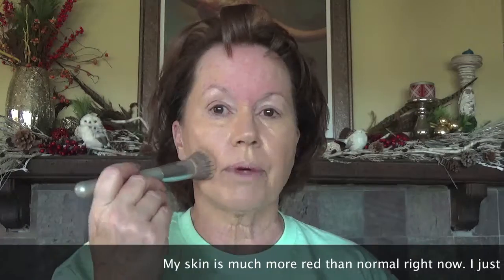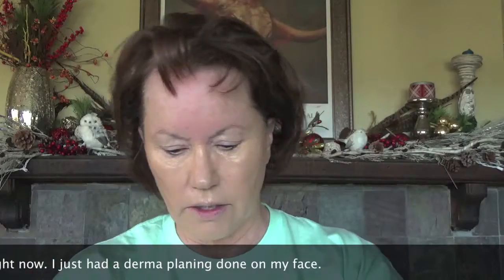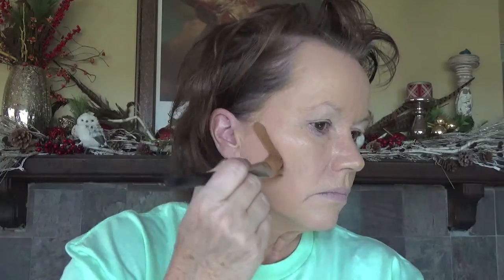Contour and Highlighting with Liquid Makeup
In this video I contour and highlight my face using liquid mineral foundation in three shades. Part 1 of a 2 part video. Part 2 is finishing my makeup look with eyes, cheeks and lip makeup.

All My Best, Susan.

Susan Davis
Mary Kay Independent Beauty Consultant
Advanced Color Consultant